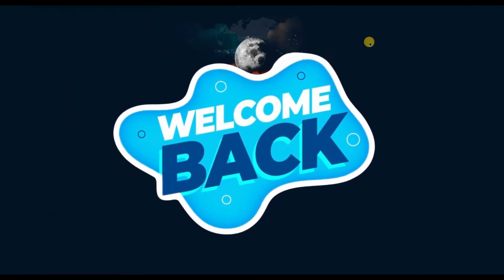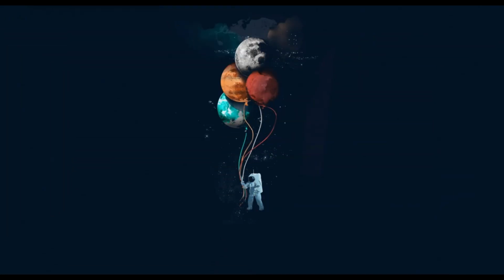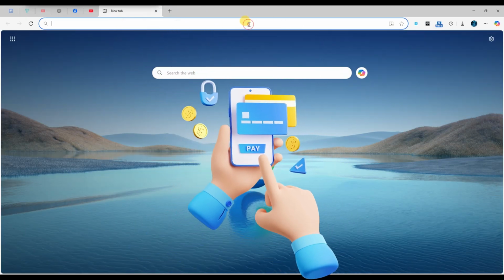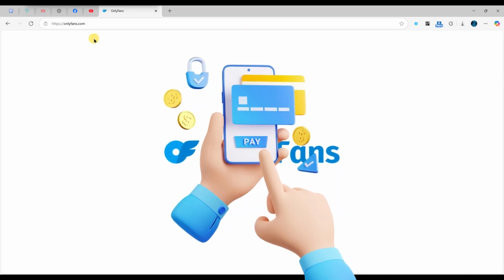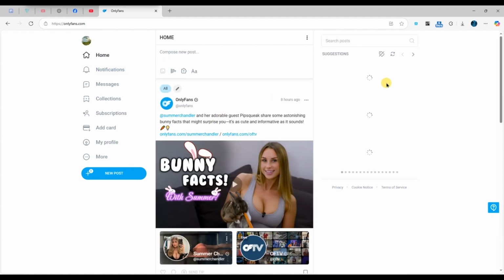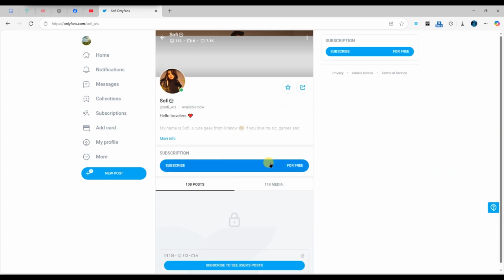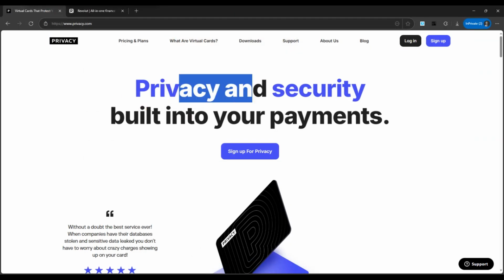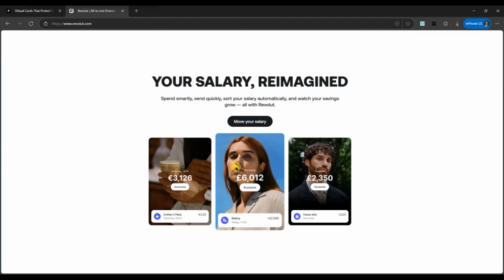How to Bypass OnlyFans Add Card 2025?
In this video, we’re going to show you how to bypass the OnlyFans add card requirement easily and effectively. If you’ve been frustrated by OnlyFans asking for a payment card, even for free content, this step-by-step guide will help you bypass that process. We’ll walk you through how to use an incognito browser window and a virtual card generator like Privacy.com or Revolut to complete the sign-up process without linking your real bank account. By following this simple method, you’ll be able to enjoy free content on OnlyFans without worrying about entering card details.